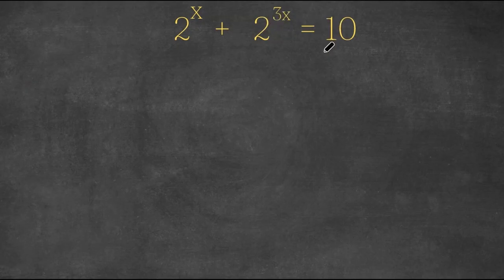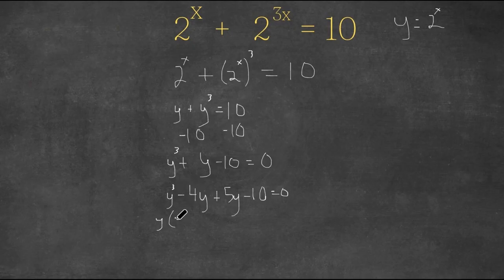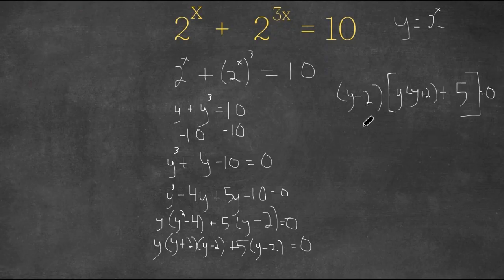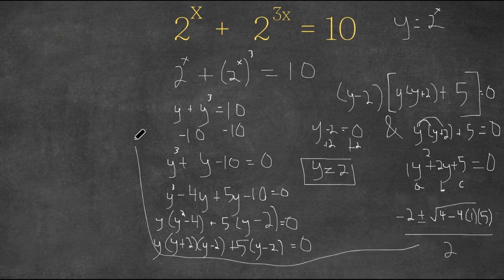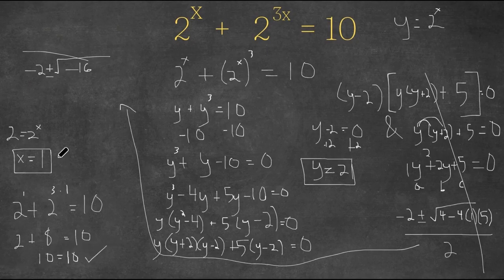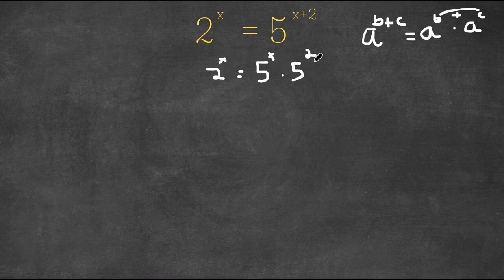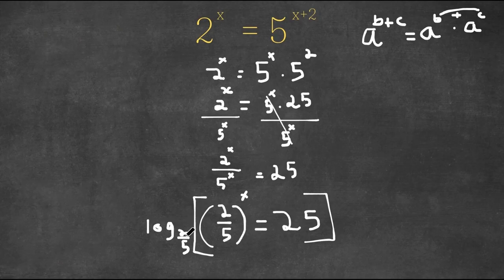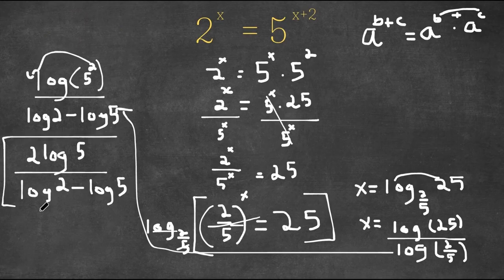Einstein Failed This SIMPLE Problem